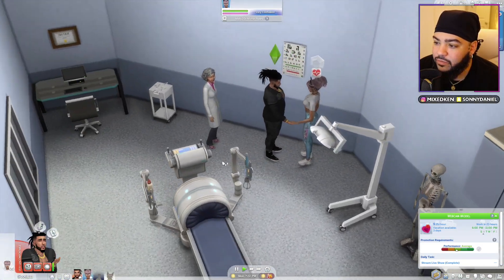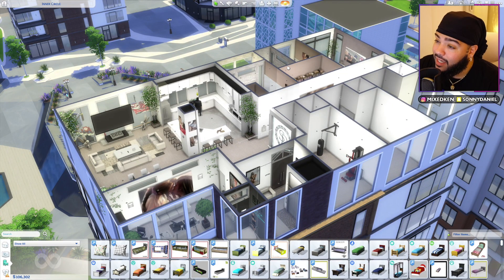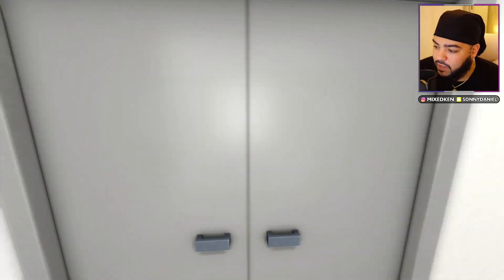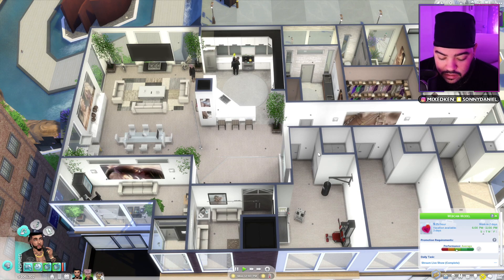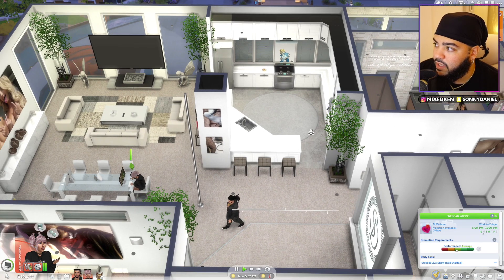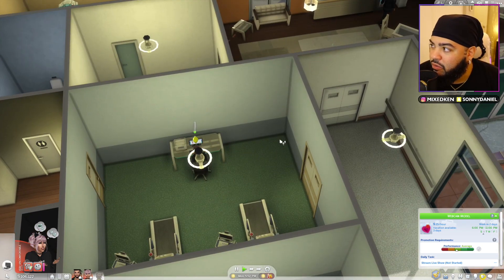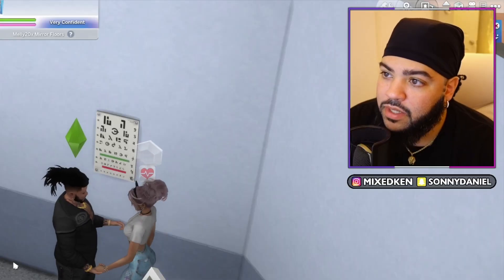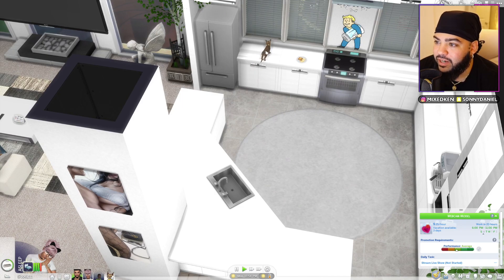Had A Baby... Then This Happen! | The Sims 4 - Part 4